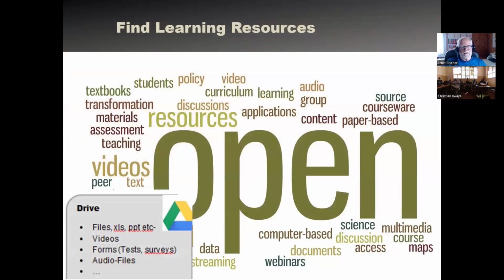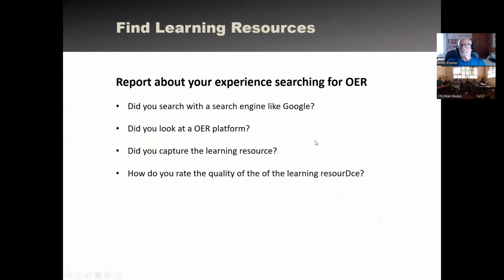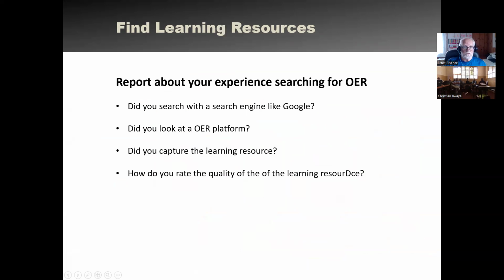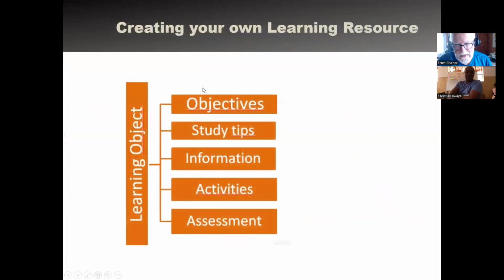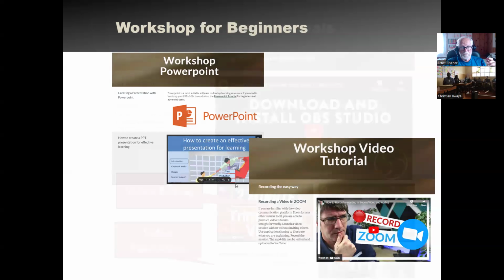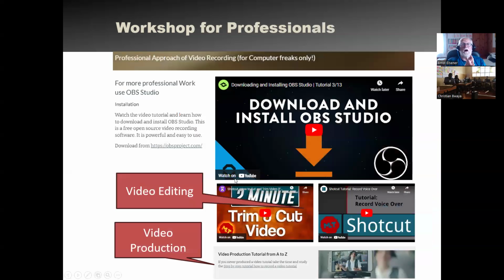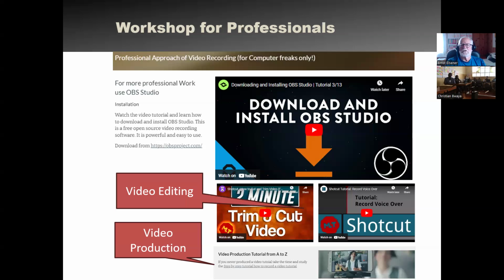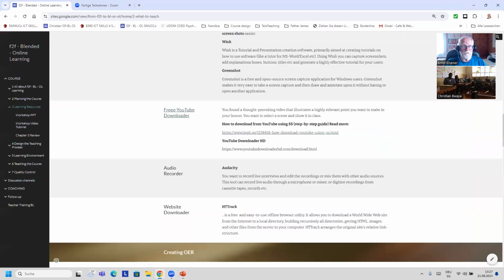Week 2 Wednesday OER creation